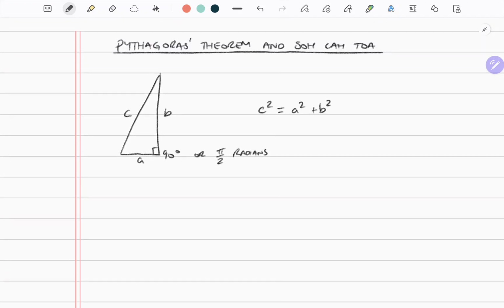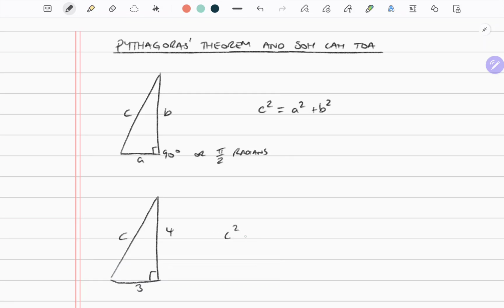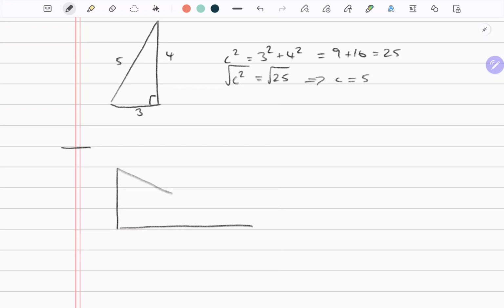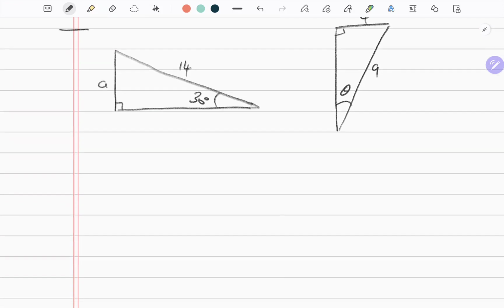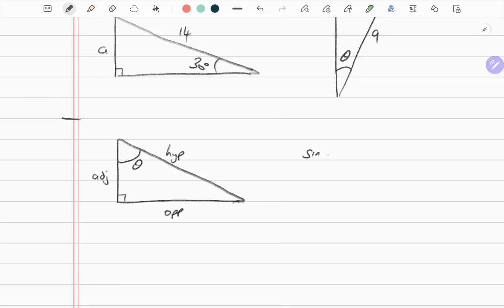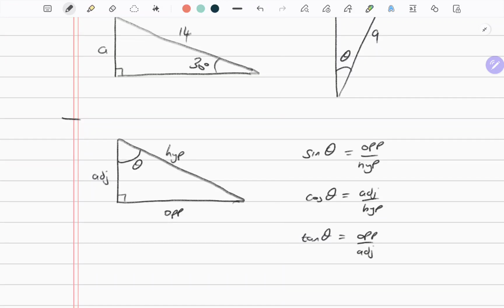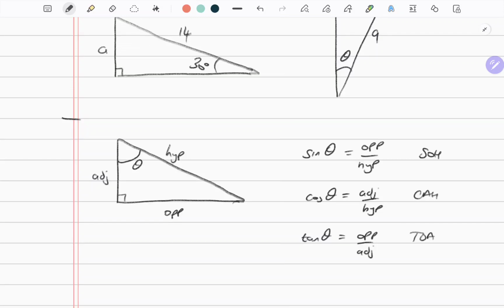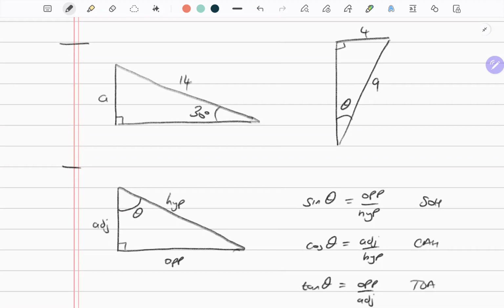Pythagoras' Theorem and SOH CAH TOA